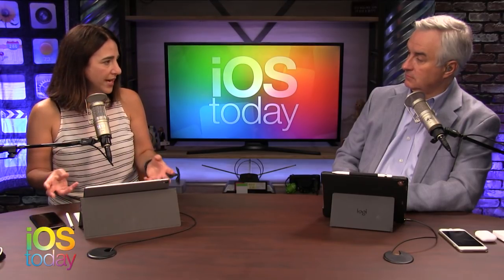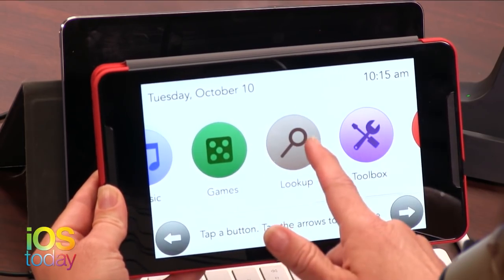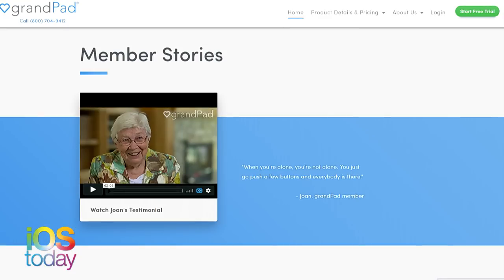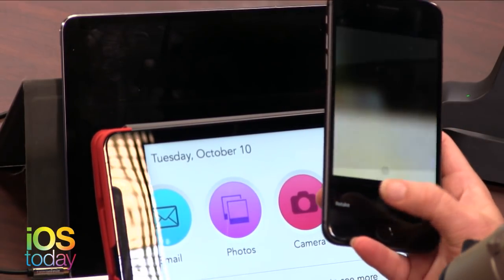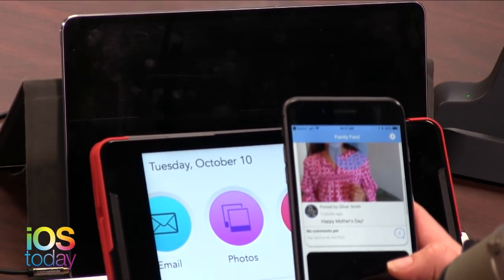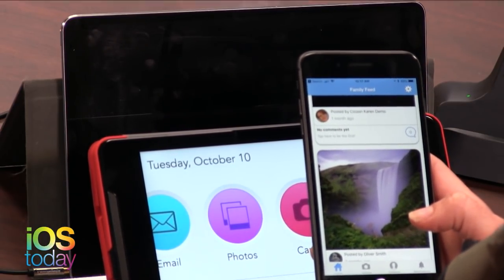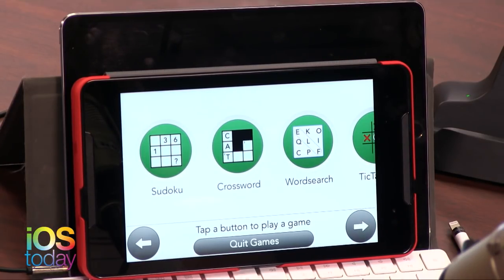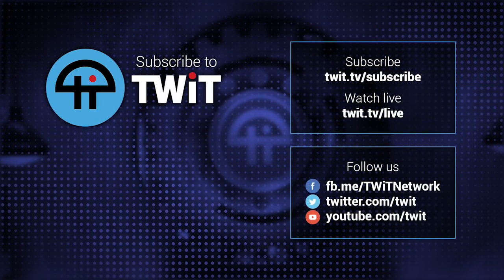grandPad Review: A Tablet for Seniors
Leo Laporte and Megan Morrone discuss the grandPad, a subscription service for seniors. It comes with an Asus tablet with LTE and white-glove support. Their mission is to make seniors less isolated and to keep them save from internet scams. You can set up the device for your Senior.